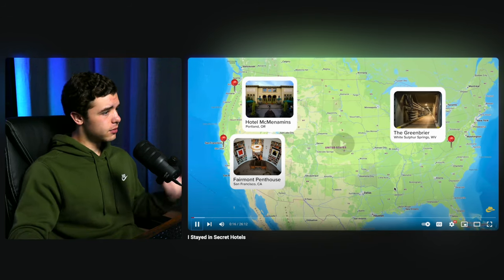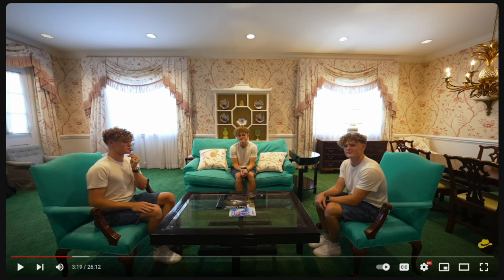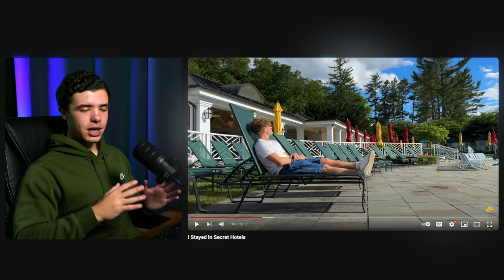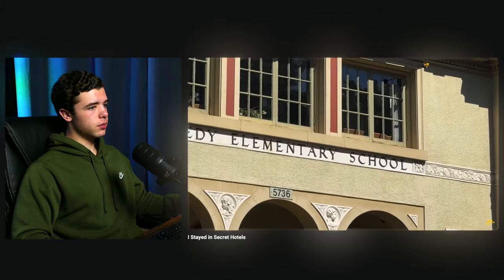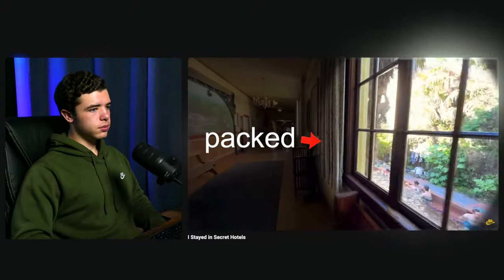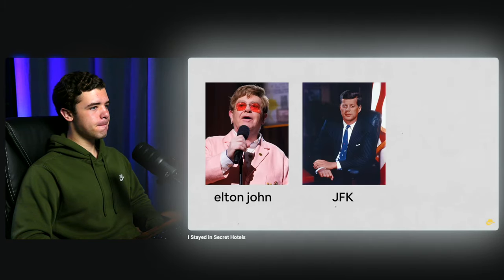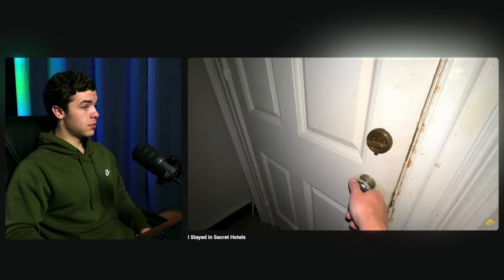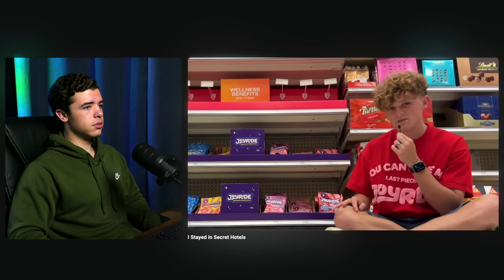Video Editor Reacts To Ryan Trahan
As an Editor I reacted to Ryan Trahan and broke down the purposeful editing style that makes his videos so fun.